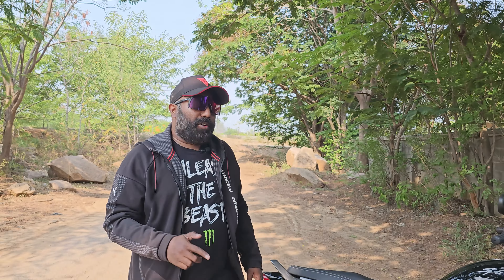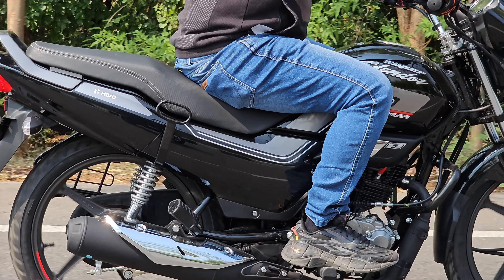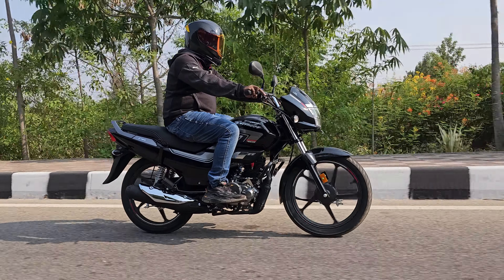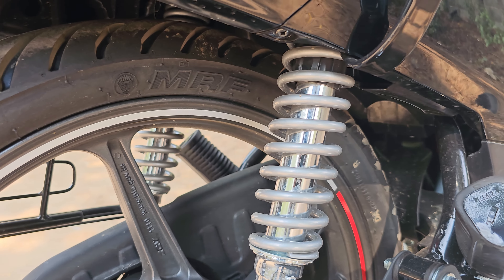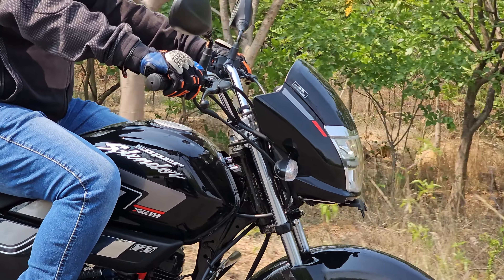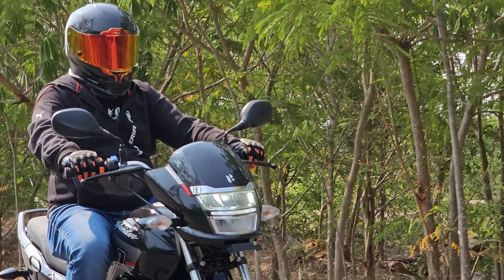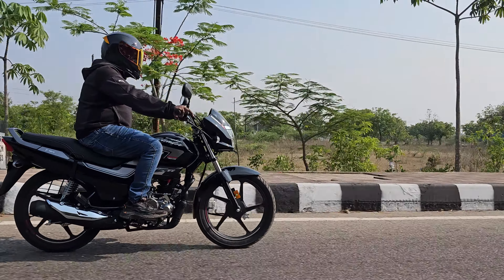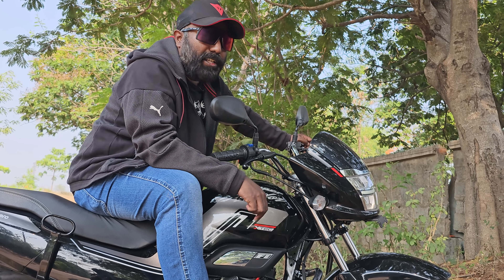Super Splendor XTEC 125 First Ride Review | 10 Reasons to Buy | Good Mileage Bike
hi guys, here comes the new Super commuter from the house of Hero Motocorp - Super Splendor XTEC 125 - Super Comfort, Super Mileage, Super Performance, and Super Tech.
I give you a complete overview while also sharing my ride impression of this new 125 cc commuter that is here to make a value statement in this segment.